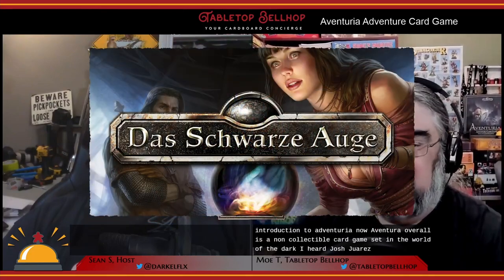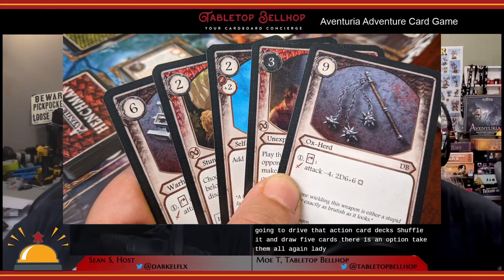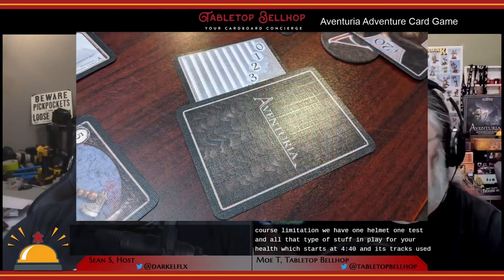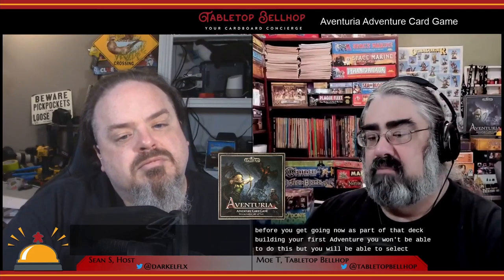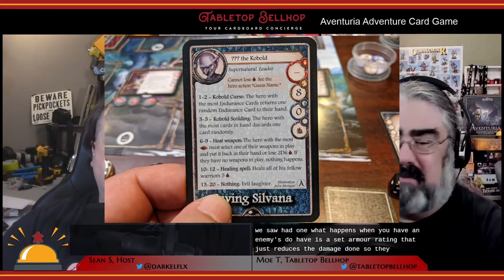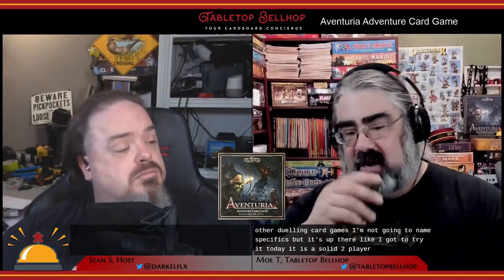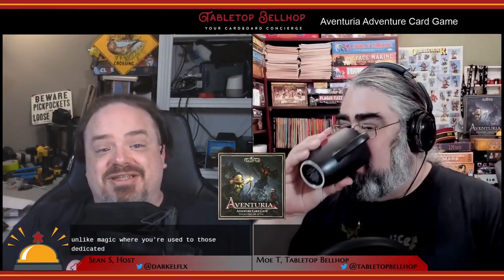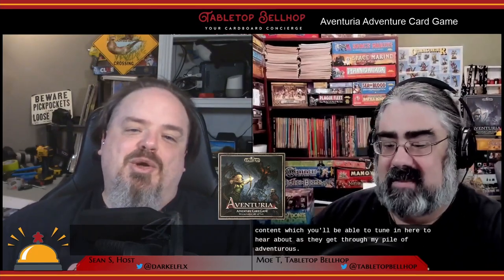Aventuria Adventure Card Game Review, a great cooperative, non-collectible fantasy card game.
Aventuria the Adventure Card Game is a non-collectable card game set in the world of The Dark Eye, or Das Schwarze Auge, Germany’s most popular RPG and setting.

The Aventuria: Adventure Card Game box provides all you need to start playing Aventuria including four heroes and rules for fighting competitive duels and cooperative adventures.

The Aventuria Adventure Card Game was designed by Michael Palm and Lukas Zach. This boxed set has an MSRP of $49.99 US (note this is a correction from what I said in the video).

Timestamps:

00:00:00 INTRODUCTION AND GAME OVERVIEW
00:02:02 COMPONENT QUALITY
00:06:27 HOW TO FIGHT A DUEL IN AVENTURIA
00:13:15 COOPERATIVE ADVENTURES IN AVENTURIA
00:28:41 FINAL THOUGHTS
00:42:57 WHO SHOULD BUY AVENTURIA?

Check out our written review of Aventuria Adventure Card Game Core Set